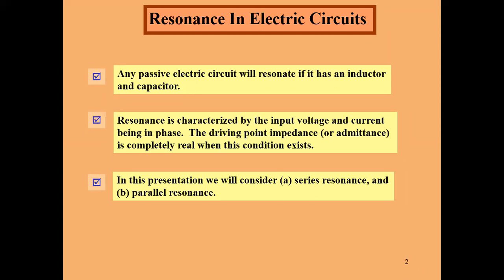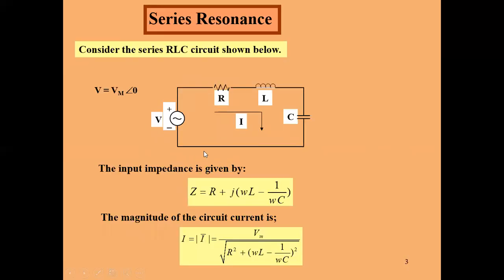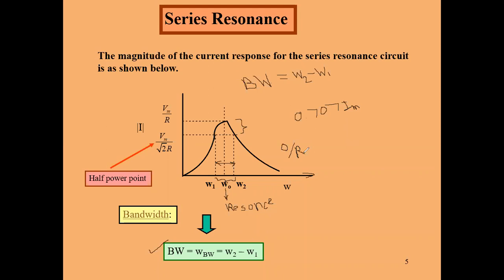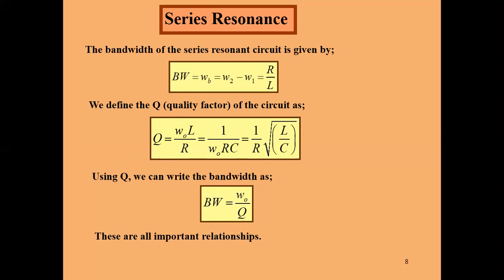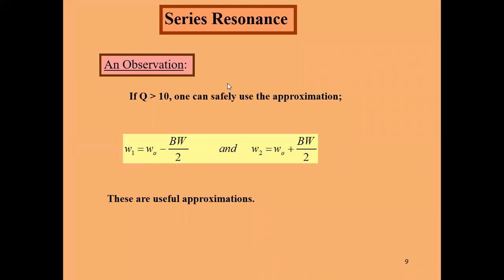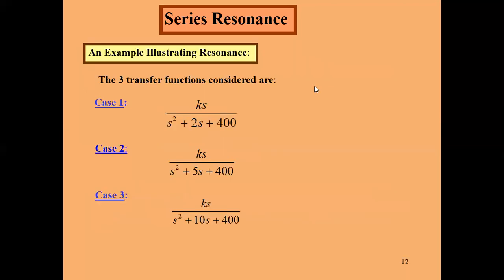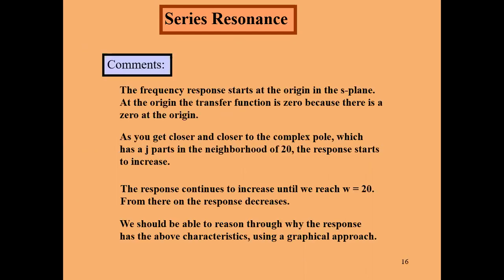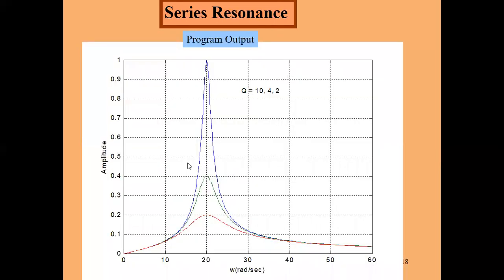Network Theory and Analysis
Resonance
SY BTech E&TC
SMSMPITR Akluj